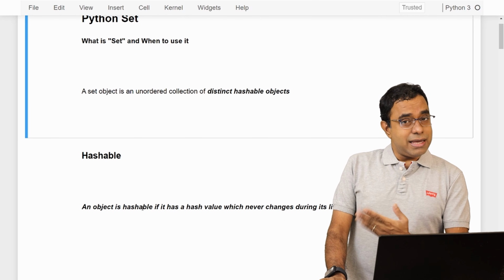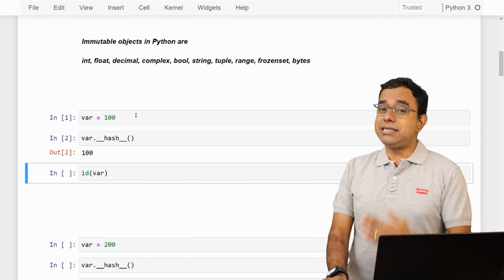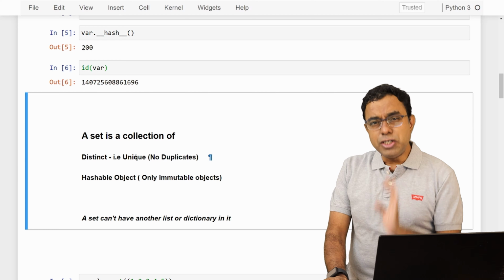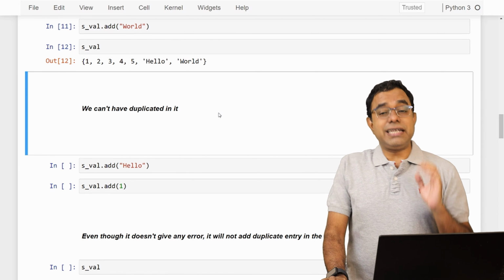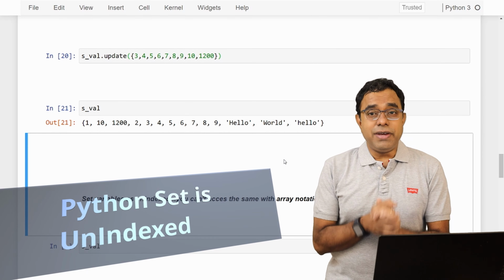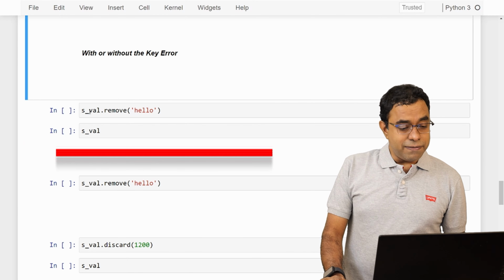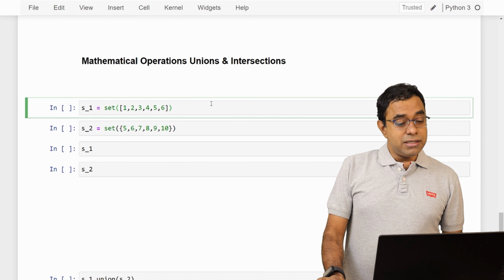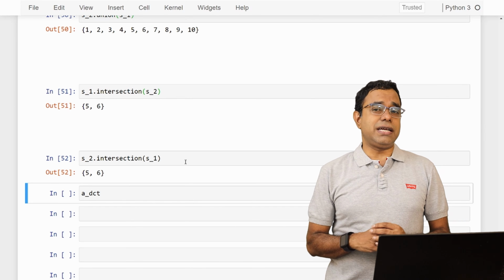Sets in Python with Set Operations like union and intersection - Python set discard vs remove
Welcome to the video series on python programming, In this series I'm talking about multiple interesting topics of python programming language.

This video is all about Python Set and how to make use of the python set. Before going into the details of programming, I've  talked about some of the basics of set and I've explained the set in a way where it easy to understand the purpose of the python set.

I've also talked about difference between python set and list as well as between python set and tuples. There are multiple ways to remove data from the python set and in this video you'll find how  to use pop, set remove and set discard function.

Finally I've also talked about mathematical functions that can be done on set which python set union and python set intersection

Hope this video will help you in expediting your learning journey. Here are the contents of this video

Timecodes :

0:00 - Introduction to Python Set
0:41 - Understanding python set using day to day examples
1:43 - Python set is an unordered collection of distinct hashable objects
2:09 - Hashable objects in python
3:41 - Creating and using Python Set
4:28 - Appending or adding data in the python set
5:24 - Updating a python set with multiple values
5:45 - Python Sets are unindexed
6:19 - Removing items from the python set
7:11 - Mathematical operations using Python Set
7:55 - Union between Python Sets
8:12 - Intersection between python sets